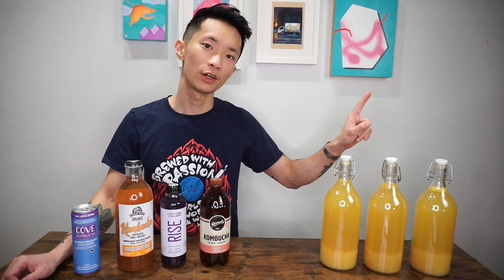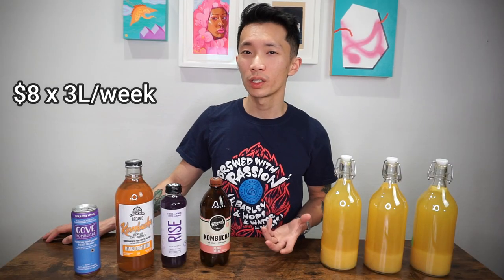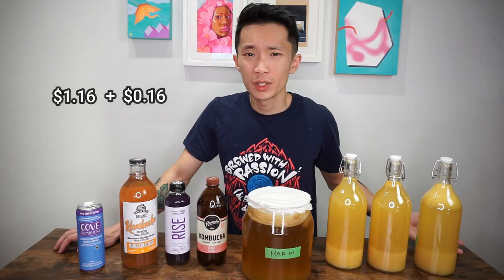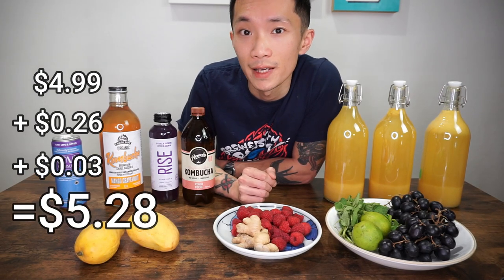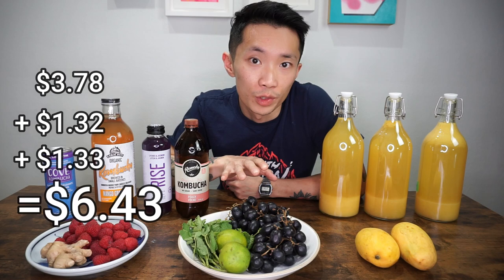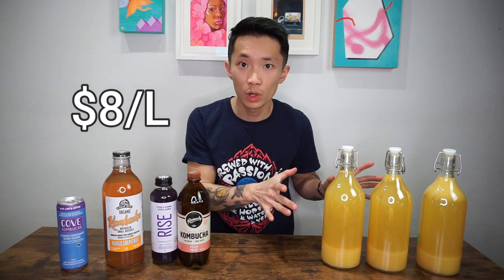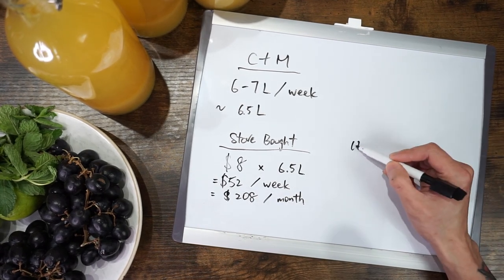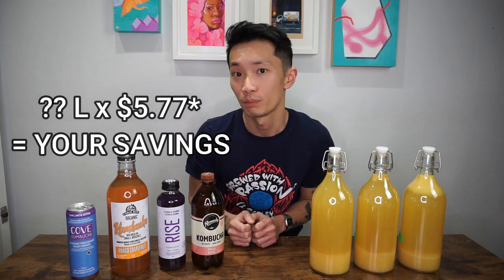Cost of Store Bought Kombucha VS. Home Brewed Kombucha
Find out how much money you can potentially save on brewing your own kombucha instead of spending LOTS of money with store bought ones.

💡If you want my complete guide on how to brew your own kombucha, check out my video right here!

💡Below are products I recommend that you will need to start brewing kombucha. :)

💡1 gallon glass jars for your first ferment:
(CA) 👍 Best Value with Prime

💡Loose tea leaves that I recommend! (I recommend 50/50 Jasmine green tea and most black tea)
💡Black tea:

💡Jasmine green tea:
(CA)